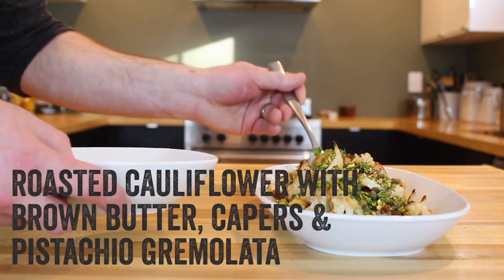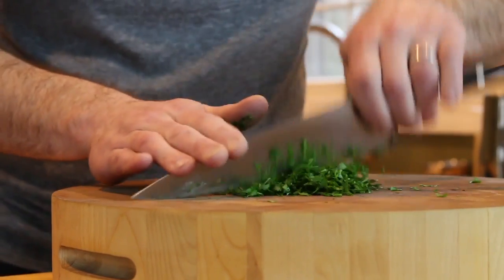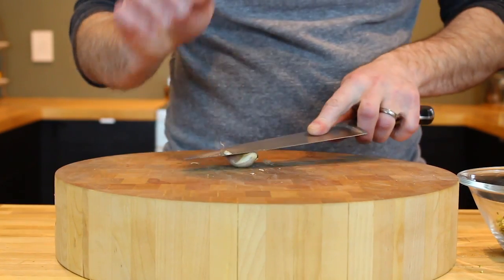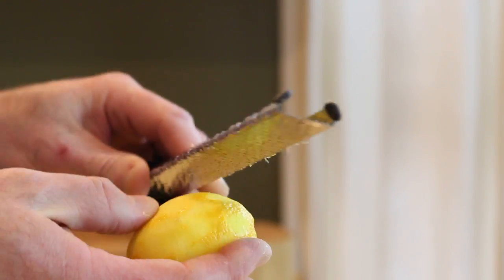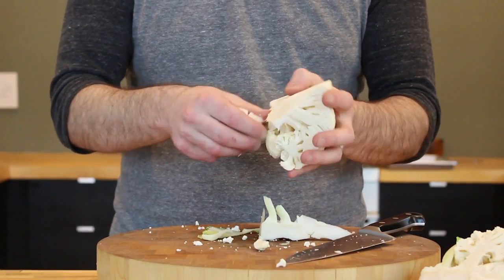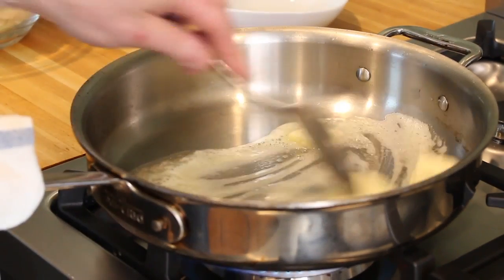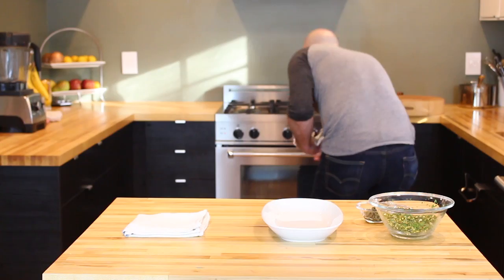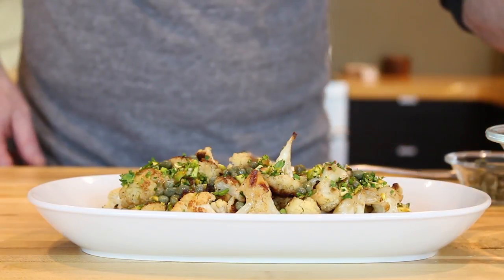PAN ROASTED CAULIFLOWER | With Brown Butter, Capers and Pistachio Gremolata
This simple pan roasted cauliflower recipe is packed with wonderful flavor. The vibrant zing of the gremolata pairs incredibly well with the nuttiness of this brown butter roasted veggie.

ROASTED CAULIFLOWER WITH, BROWN BUTTER, CAPERS AND PISTACHIO GREMOLATA (serves 4 as an appetizer)

Flat Leaf Parsley, 1/2 ounce or 1/3 cup packed
Unsalted Pistachios, Roasted, 2. 1/2 ounces or 1/3 cup
Fresh Garlic, 1 full-sized clove
Lemon, Zest Only, 1 each
Sea Salt, Fine, as needed
Aleppo Pepper, Ground, as needed
Cauliflower, 1 head (it's enough for a x2 recipe)
Butter, Unsalted, 2 ounces or 4Tbsp
Capers, 1/2 ounce or 1 Tbsp

TIP JARS
BTC - 344o7PgkuMDFQU8P6dLw9UYorpAhHWaawn
ETH - 0xd955827A5B1f3fDEa18dA8dA196F830590F281eE
LTC - LWq4uMk76kRJiJMgr1fk8FQVjYDPAxrJHi